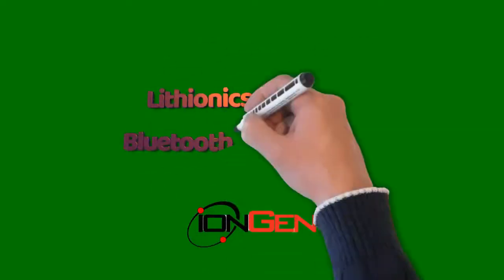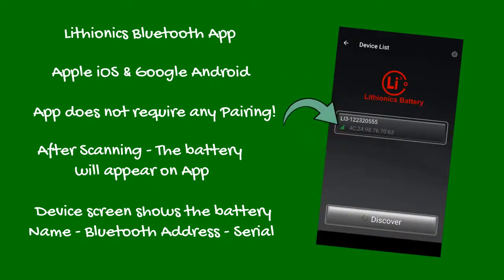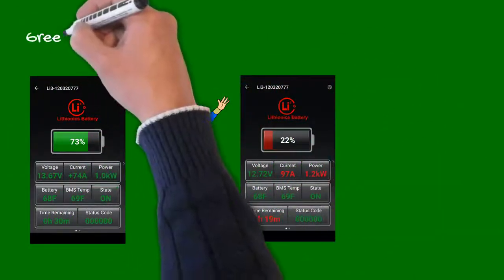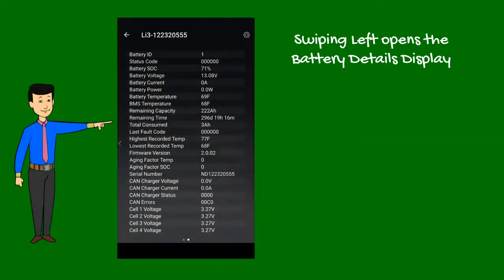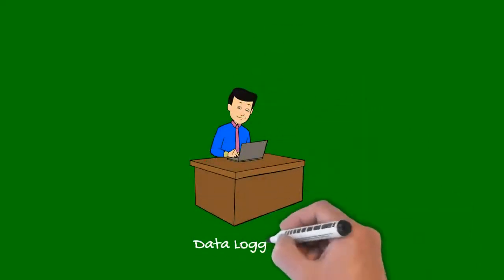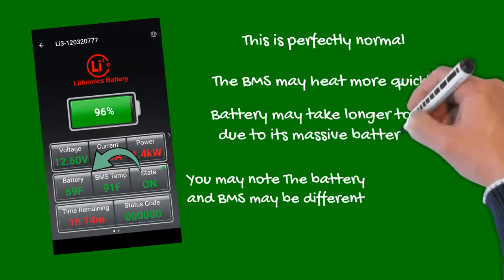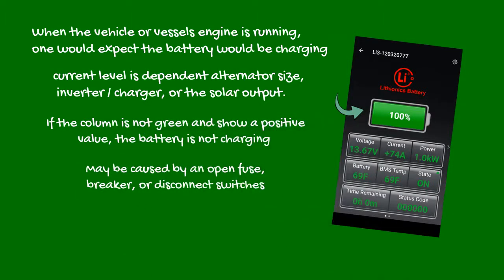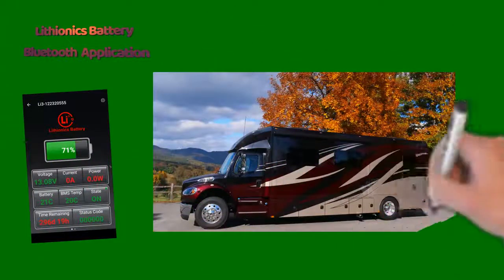Lithionics Battery Monitor App Demo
With the Lithionics Battery Monitor App you can check battery percent, voltage, current, temperature and more! Available for download on Google Play and Apple App Store.